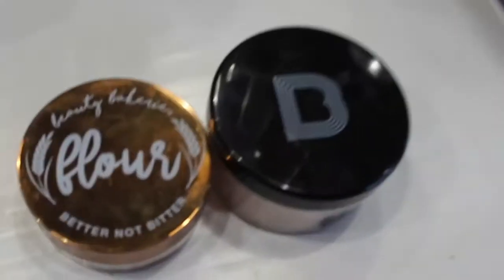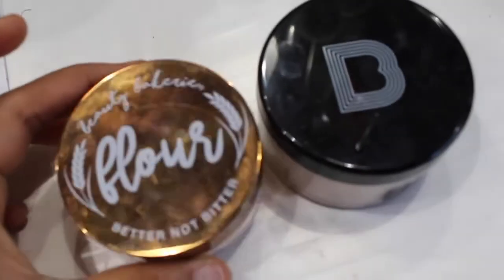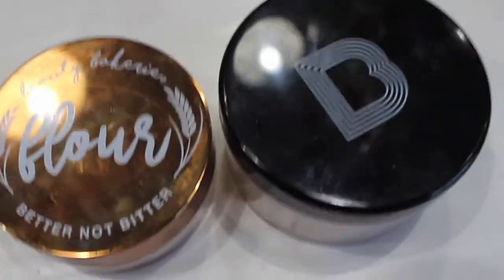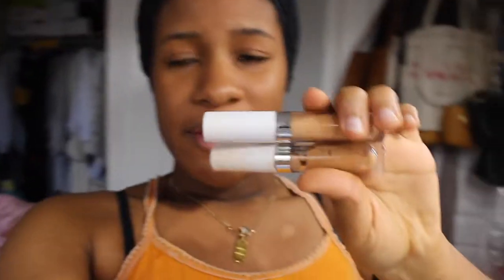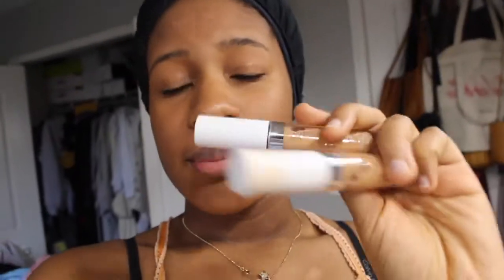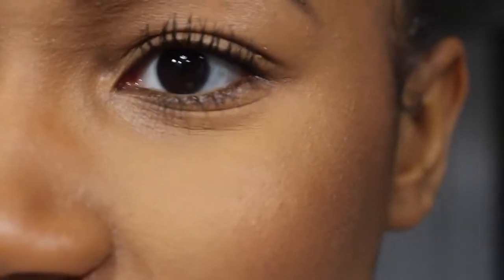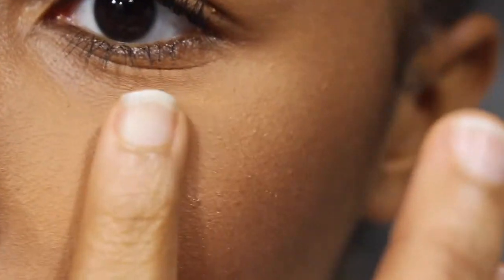WHICH IS THE BETTER BAKING POWDER? BLACK OPAL v.s. BEAUTY BAKERIE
CLICK “SHOW MORE” BELOW TO SEE ADDITIONAL LINKS AND INFORMATION

Hey everyone! The v.s. series are back!!! We know you all love them so we hope you love this one to!!!

——LINKS——

angieplowden
ashley_plowden